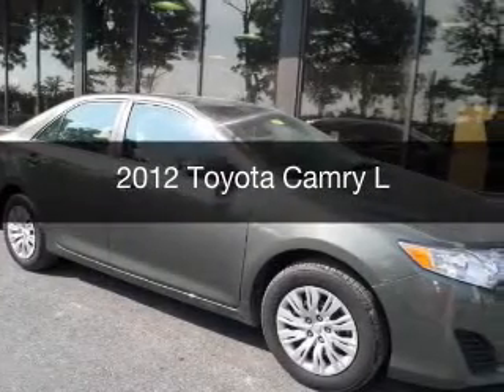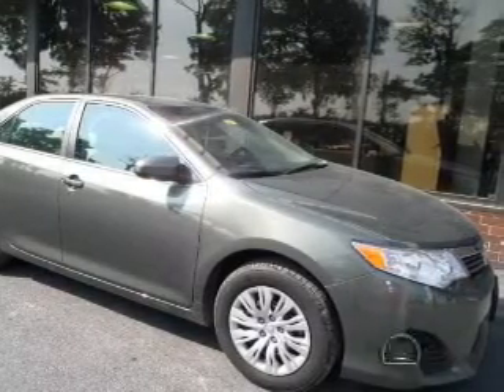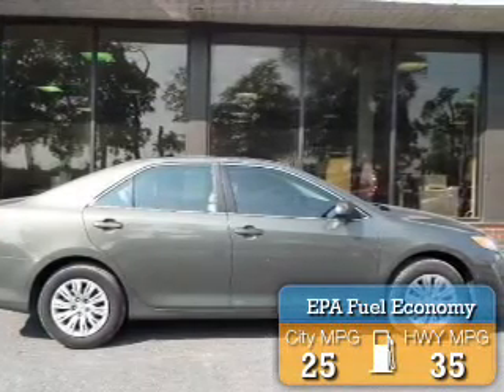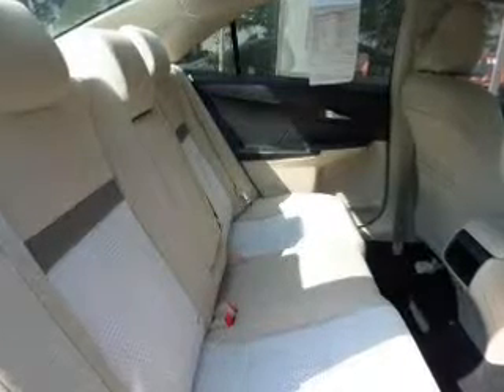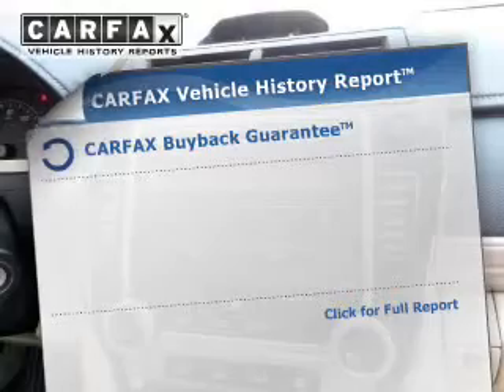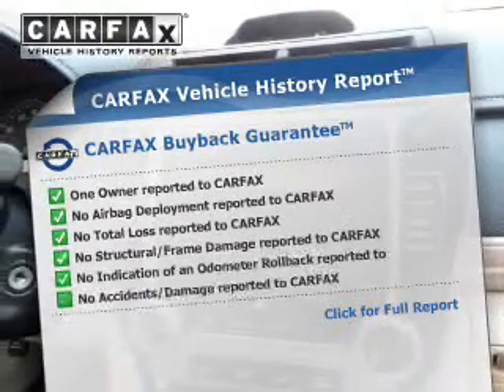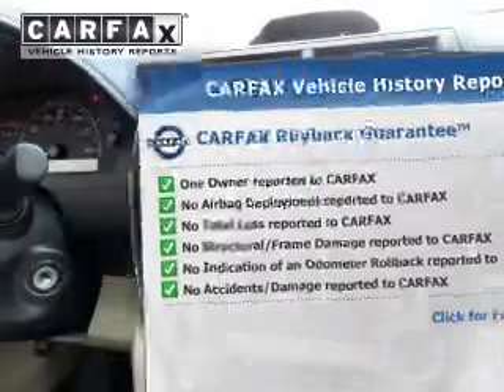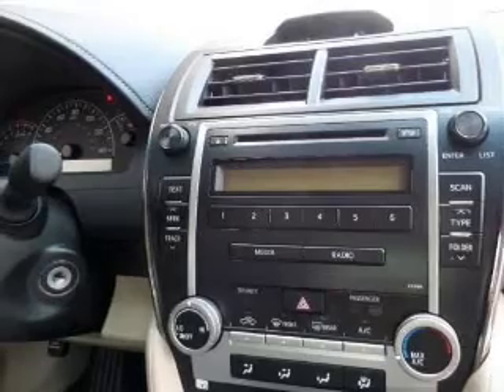2012 Toyota Camry - Easton PA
Phone:
Year: 2012
Make: Toyota
Model: Camry
Trim: L
Engine: 2.5 liter inline 4 cylinder 16 valve MPFI DOHC
Transmission: 6-Speed Automatic
Color: Cypress
Mileage: 28936
Address:
3810 Hecktown Rd.Route 33
Route 33